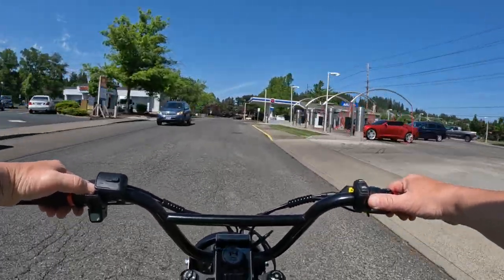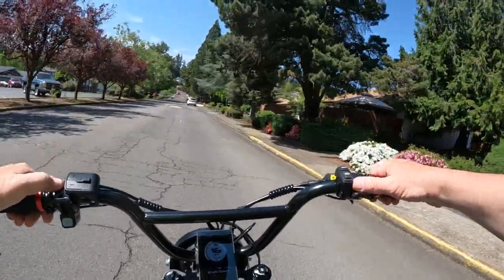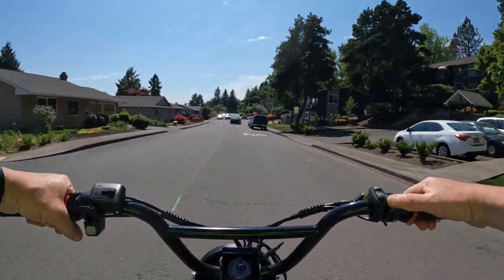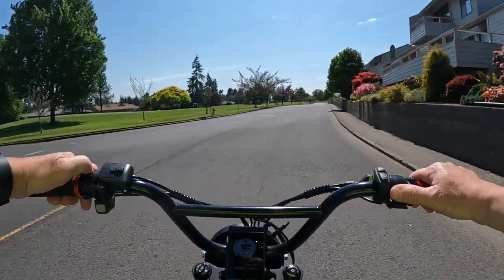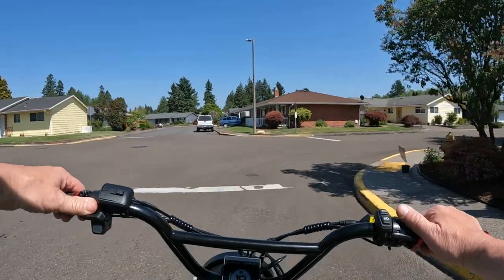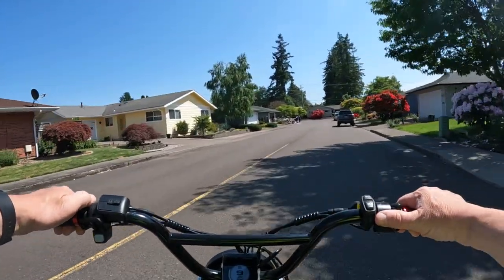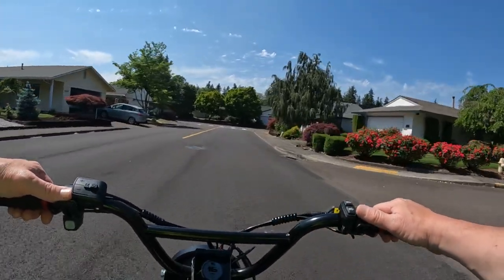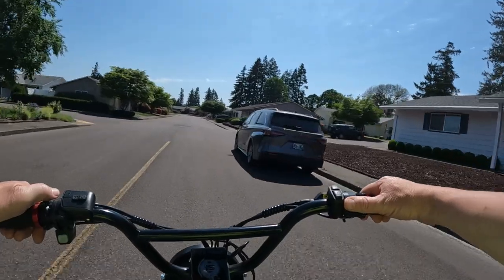Lectric XP 3.0 Ebike Adds New Feature... STILL $999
New Added Feature To The Lectric XP 3.0 - Give Some Information On The 3.0 - Riding The Lyric Graffiti